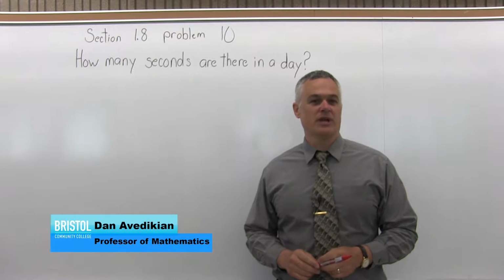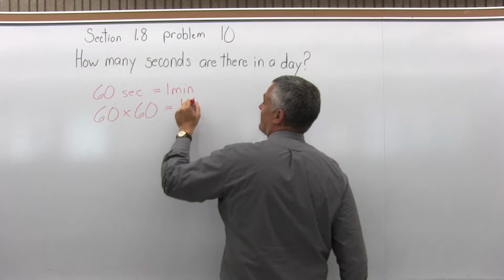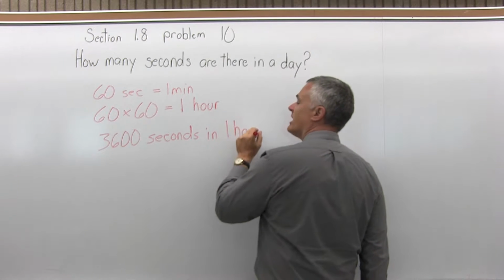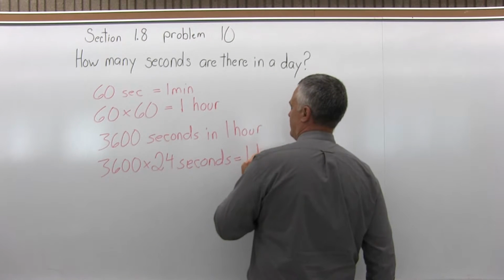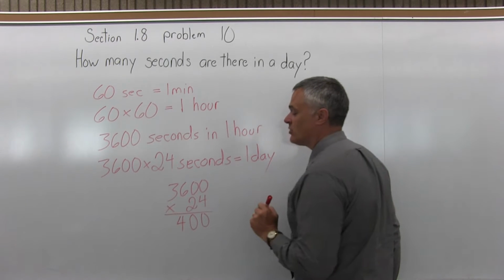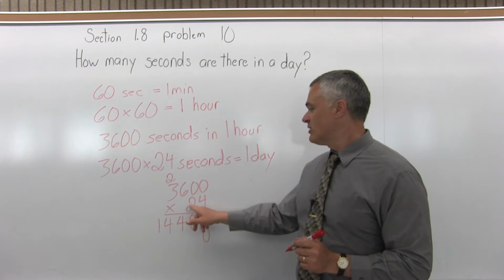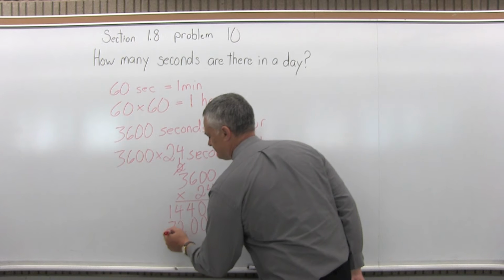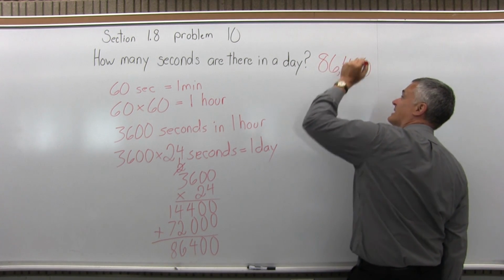MTH 060 : Section 1.8 Problem 10 - Mathematics with Dan Avedikian